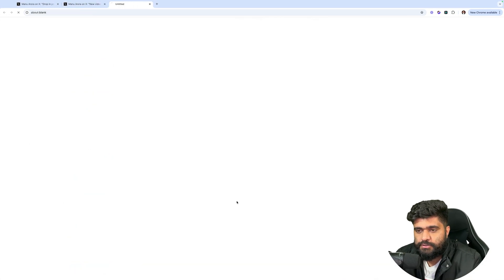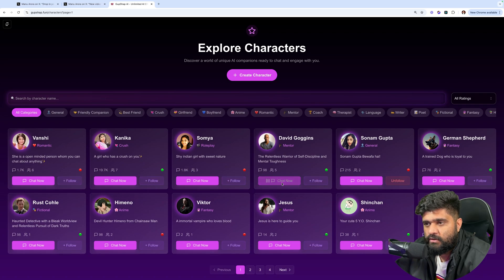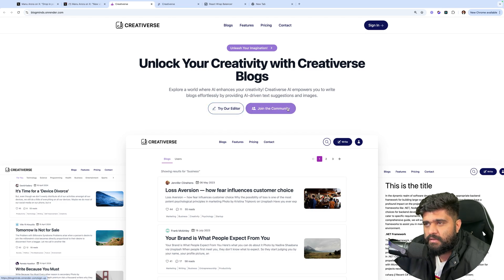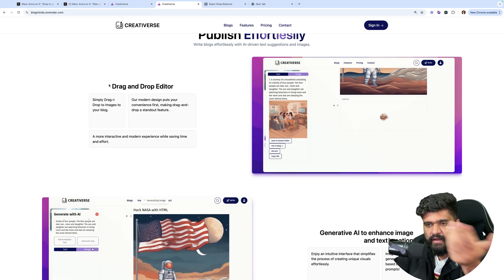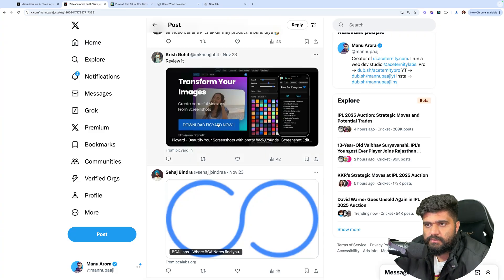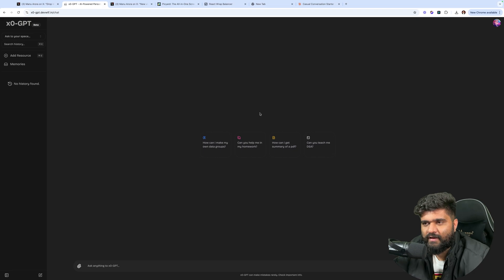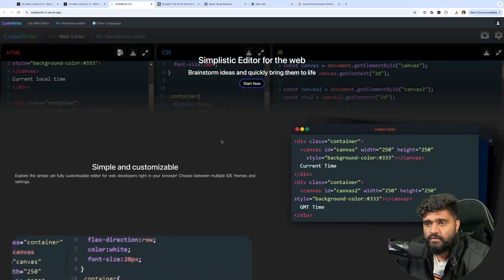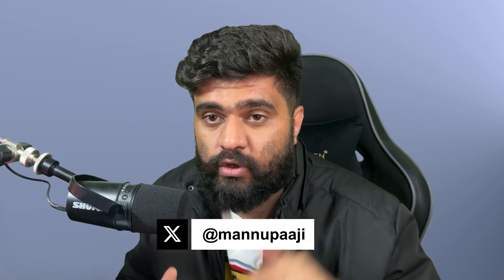Is your project perfect? | Project Review | EP - 2 | Manu Arora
In this video, I will review several Web projects submitted by developers on my Twitter post,
✅ What’s working well in their design and functionality
✅ Areas for improvement to make them even better
✅ Actionable tips for optimizing code, performance, and user experience

If you’re a web developer looking for inspiration, guidance, or just curious about improving your projects, this video is for you!

💬 Got a project to share?
Want me to review your web project in a future video? Drop a link in the comments!

Timecode
00:00 Intro
00:23 Project 1 - Tushar Verma
03:05 Project 2 - Tanpreet Jolly
07:02 Project 3 - Krish Gohil
08:44 Project 4 - Om saraf
10:20 Project 5 - Saidev Dhal
12:16 Project 6 - PG Coder
14:18 Outro